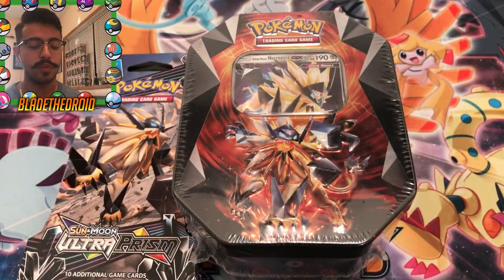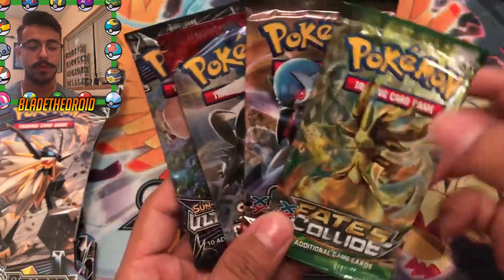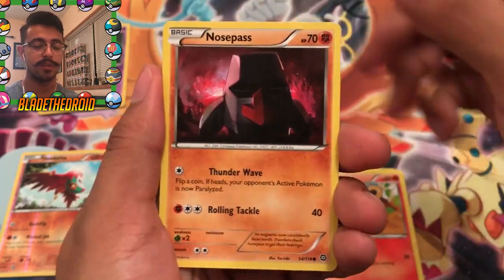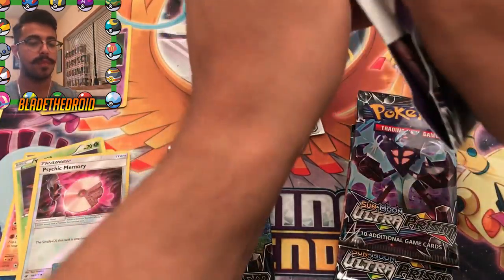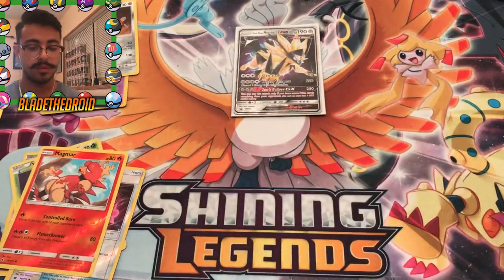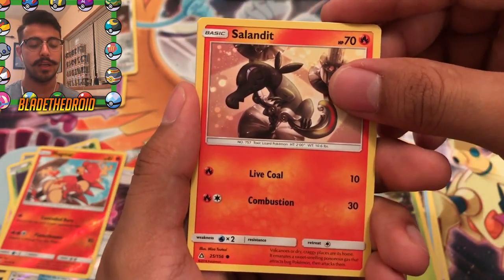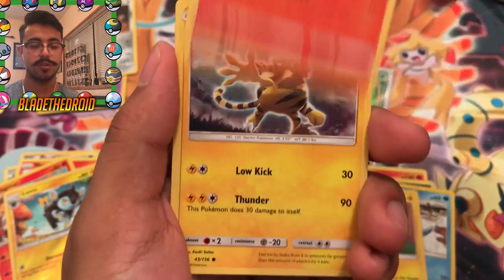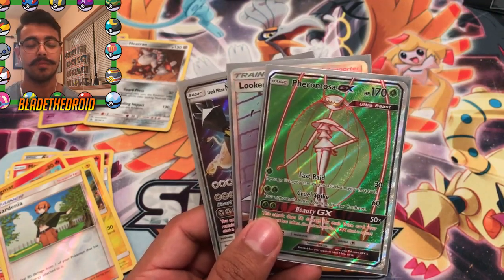Dusk Mane Necrozma Tin + 4 More Ultra Packs - Epic Pulls!!!!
I apologize for the delay on uploads lately, I've been really sick and on top of work, so I haven't had the time to make videos. I'm still sick, but I'm feeling much better. This video will be on the other new tin, Dusk Mane Necrozma, plus another 4 Ultra Prism packs!!!